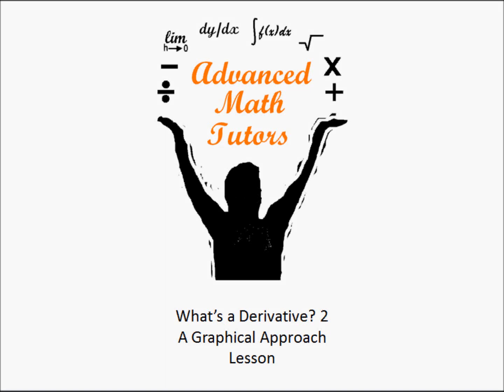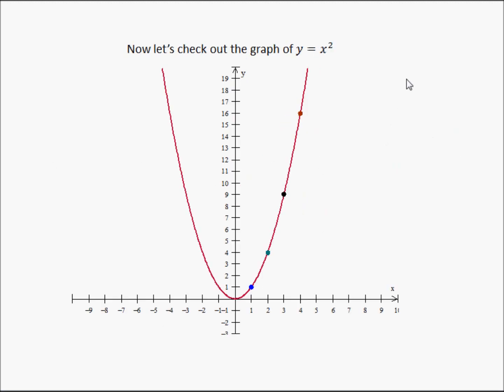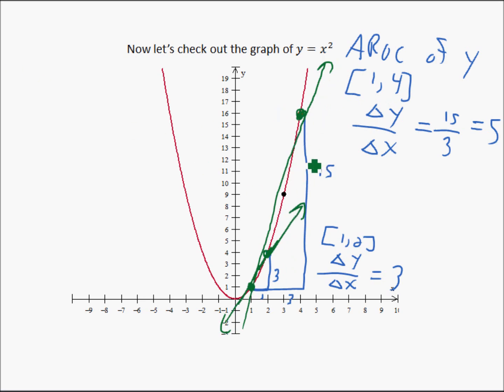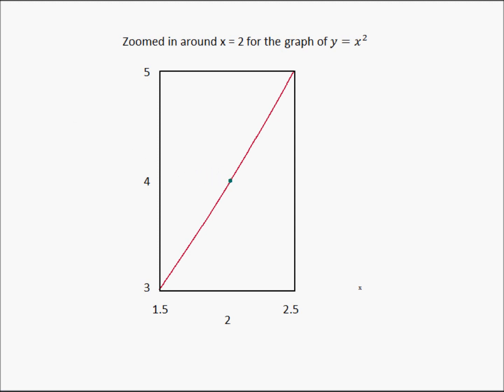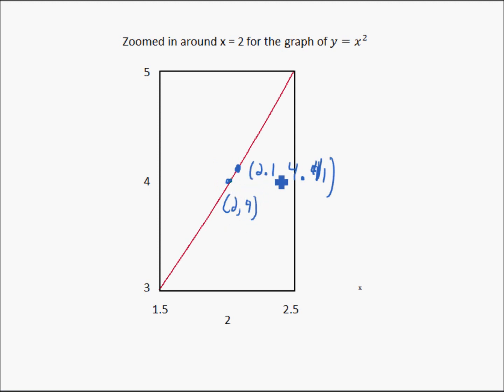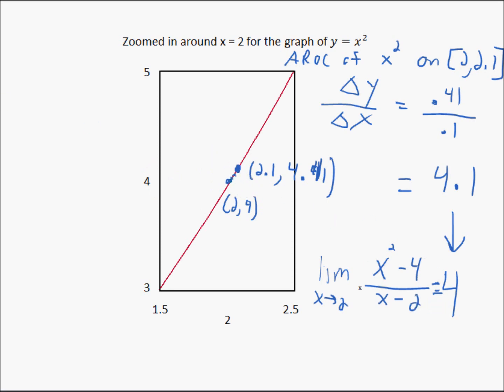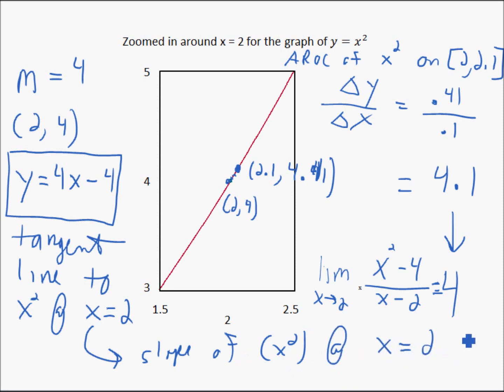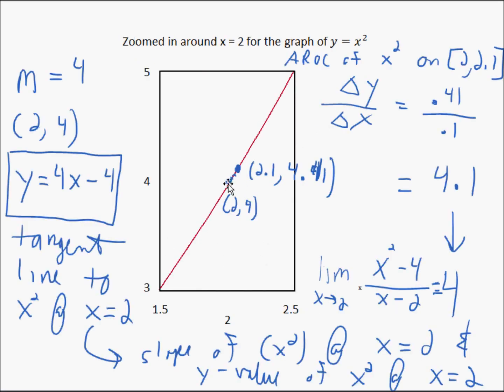What is a derivative 2 - Graphical Approach.wmv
I walk through one simple example of what a derivative is when thinking of a function graphically.  For more examples with video solutions, check out